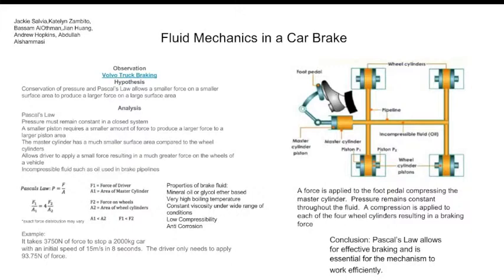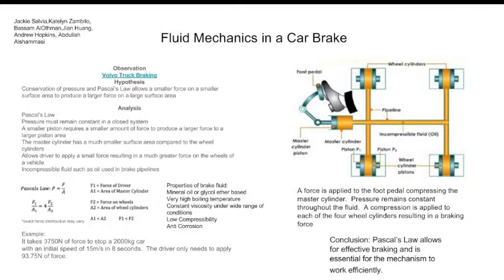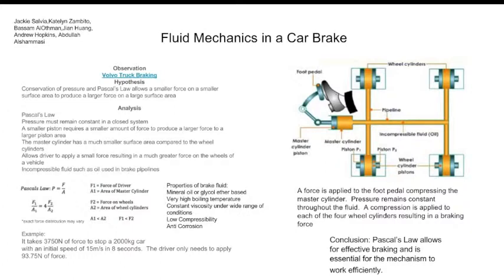EME 303 Project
Andrew Hopkins, Abdullah Alshammasi,  Jian Huang, Bassam AlOthman, Jacquelyn Salvia, Katelyn Zambito

Group: 23